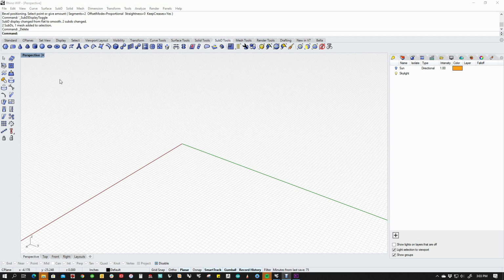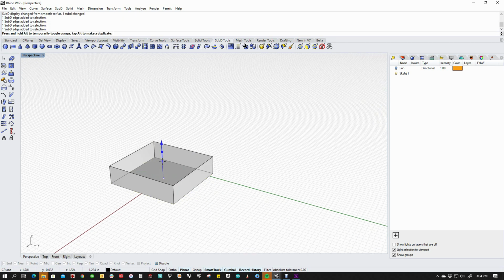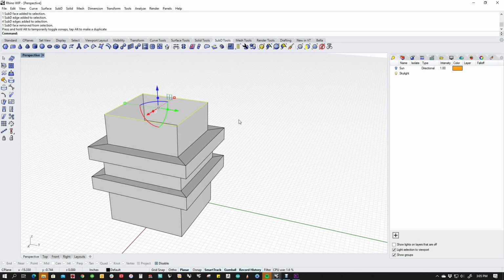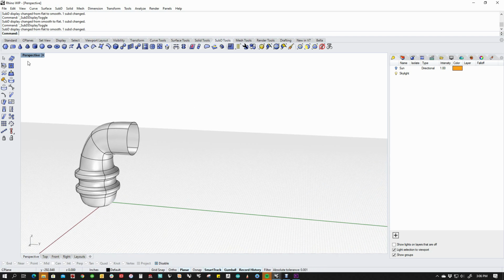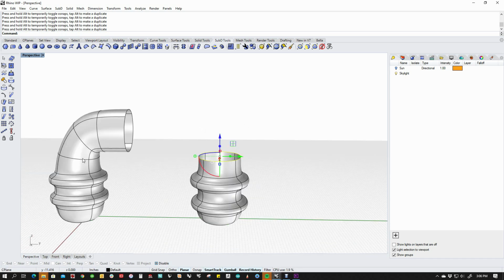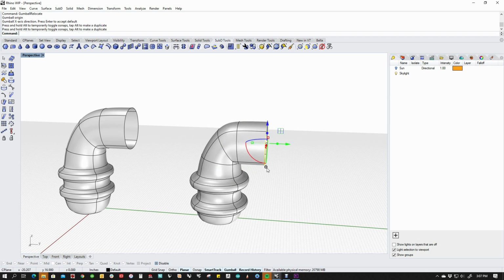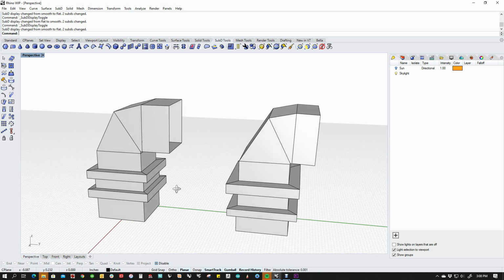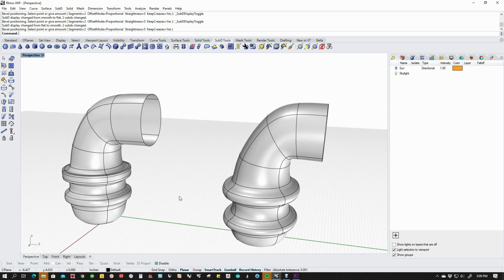Box vs Smooth Mode in Rhino3d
A quick demo to show the differences between building a simple SubD model in both box and smooth mode.